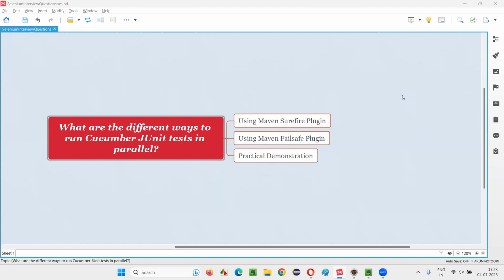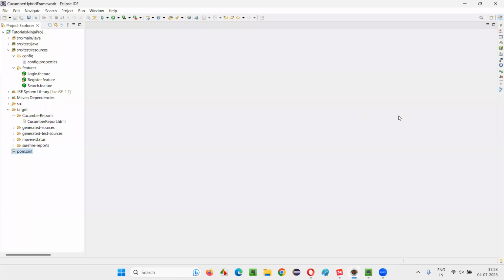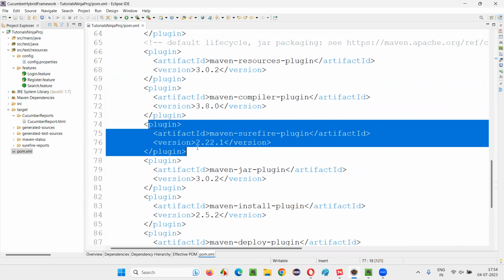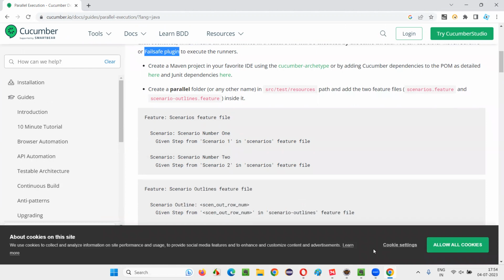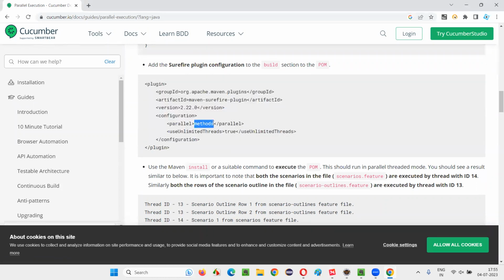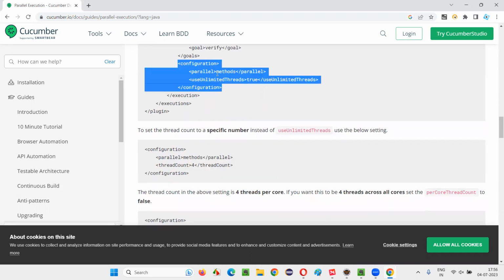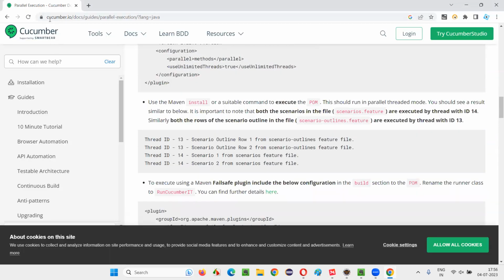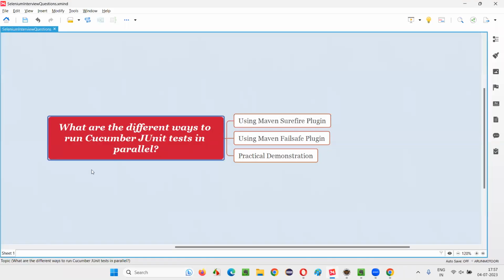What are different ways to run Cucumber JUnit tests in parallel (Selenium Interview Question #396)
What are the different ways to run Cucumber JUnit tests in parallel